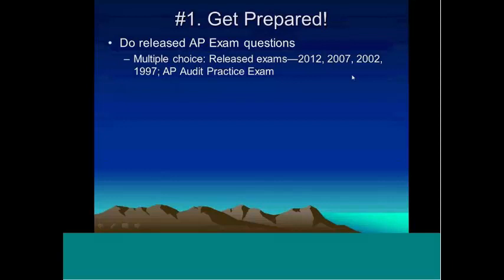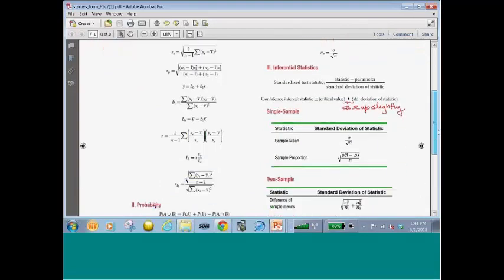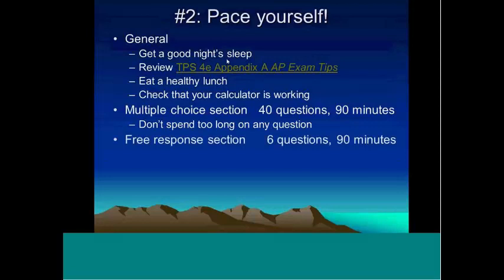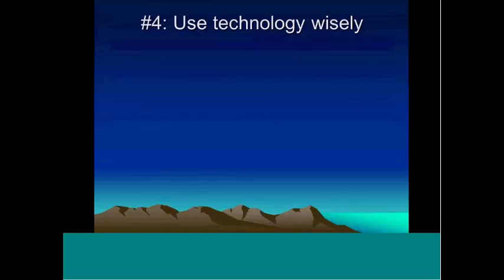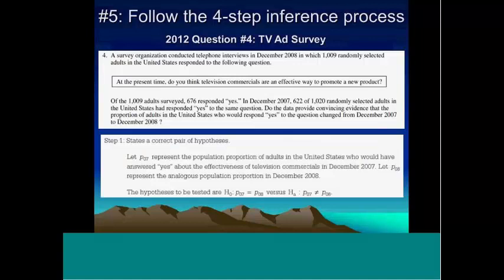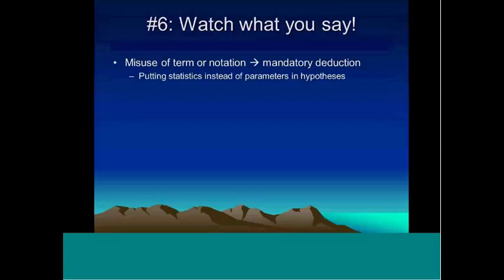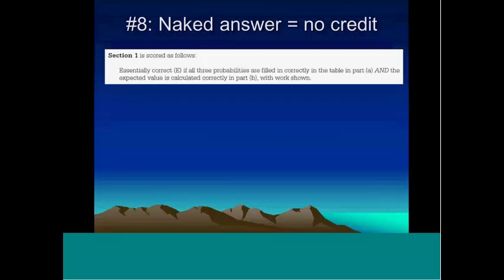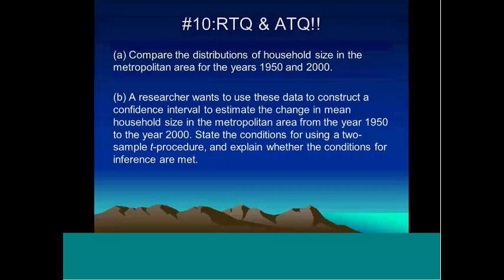Preparing for the AP Statistics Exam with Daren Starnes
Daren Starnes, author of The Practice of Statistics and AP Exam Reader, looks at some tips for preparing your students for the AP Statistics exam.

BFW proudly publishes The Practice of Statistics, now in its fifth edition.